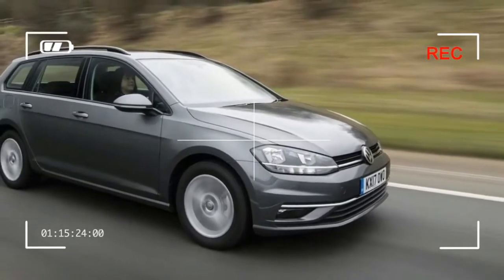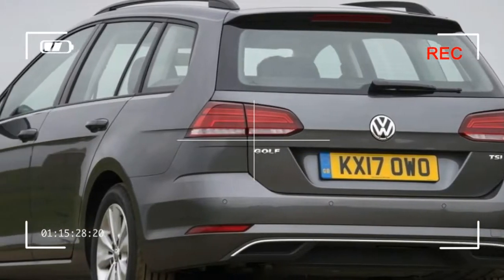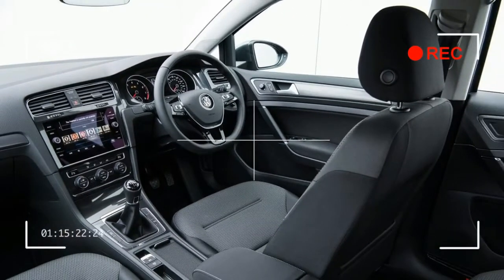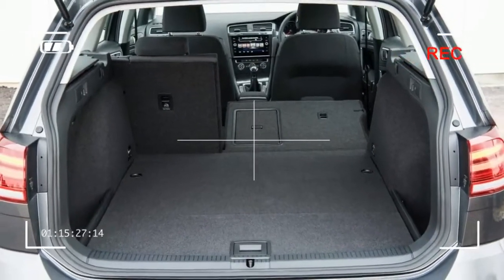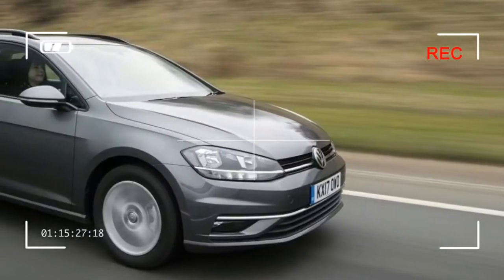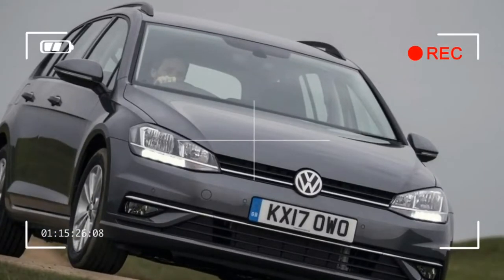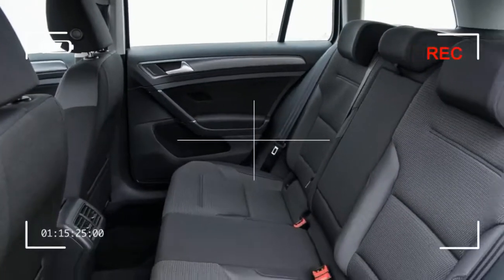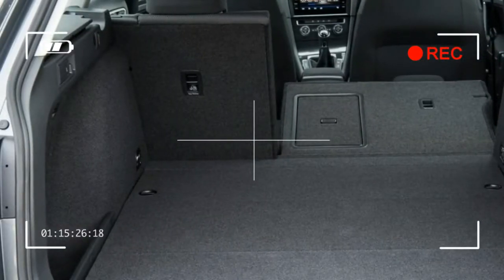[HOT CITY CAR] Volkswagen Golf Estate !!!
The stunning looks of the 720S aren’t just for show: there’s nothing on the bodywork that doesn’t serve an aerodynamic purpose of some sort or another. For example, those big ‘eye-socket’ intakes that surround the headlights channel air directly into a couple of radiators set behind, while the deep channels running down the side of the car feed a couple of others.